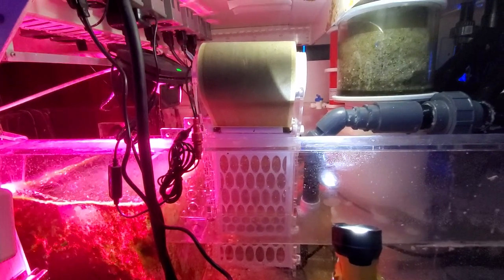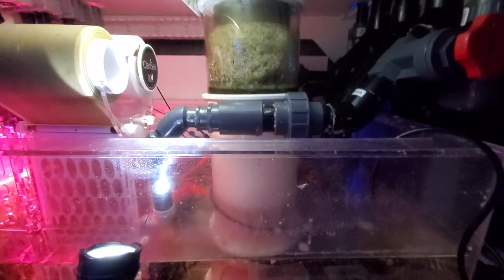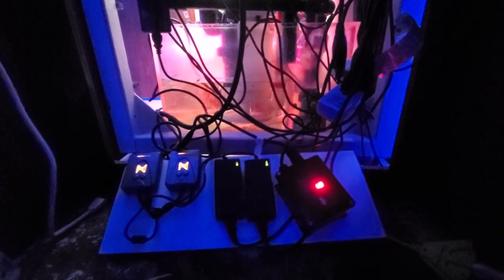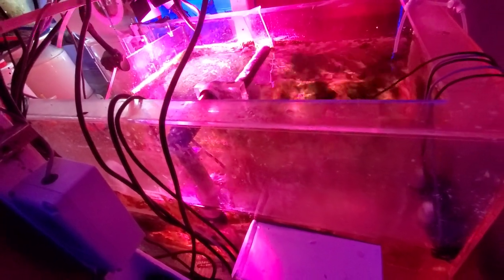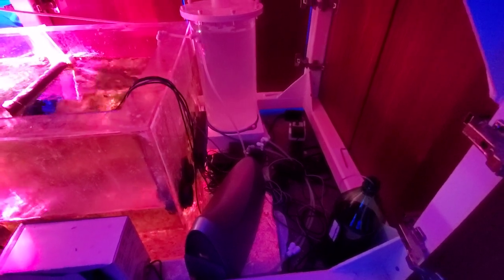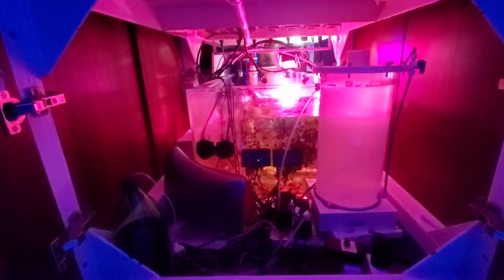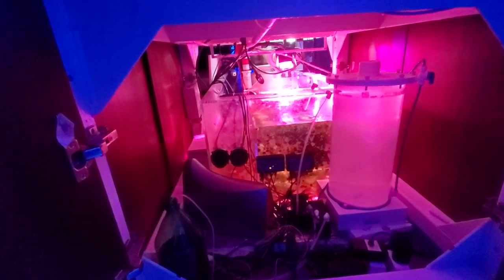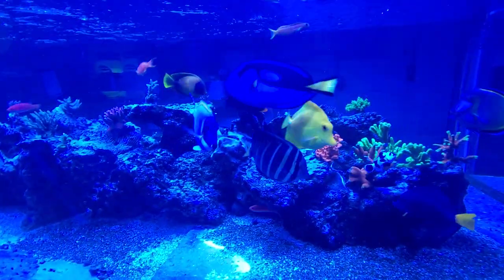Sump and equipment tour of the sps reef tank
Got a request for a sump video, tried to make it quick. clarisea sk-5000 gen 3, royal exclusive skimmer, COR-20 returns, refugium, and I forgot to mention AI prime refugium light with cool shades I got from reef dudes.